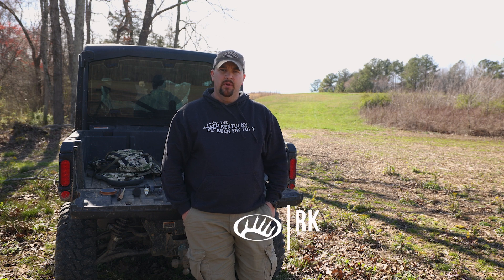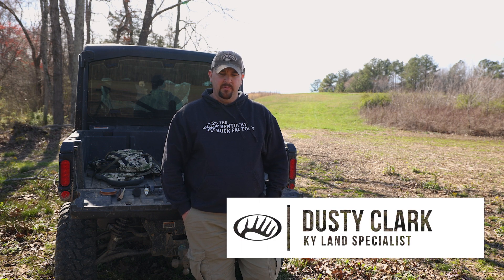HOW TO SCOUT TURKEY! Roosting a gobbler and how close to get the next day! || Tips & Tactics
Whitetail Properties Land Specialist Dusty Clark shares some of his favorite  tips and tactics he uses when roosting a turkey in the evenings and how he uses that to move in the next morning.

Hearing those gobblers on the limb echoing through the woods is exhilarating. Moving in to 100 yards is even better!

Scouting turkey is key to making sure you harvest a longbeard this spring!

Found out how Dusty does it!